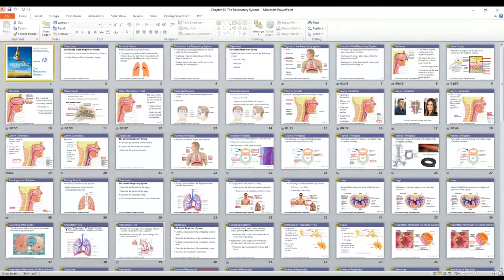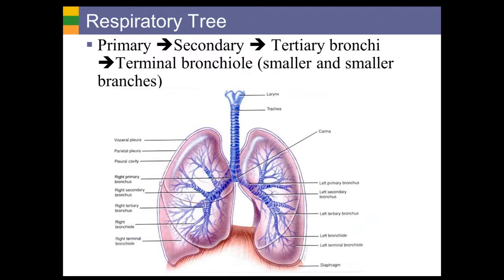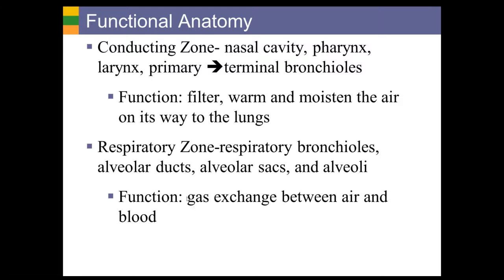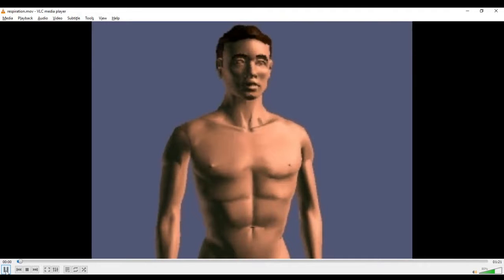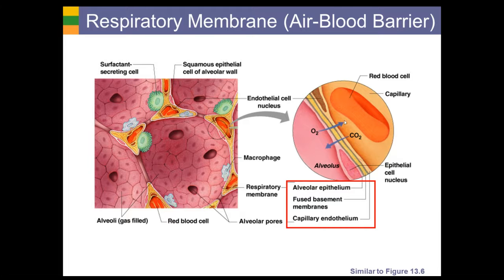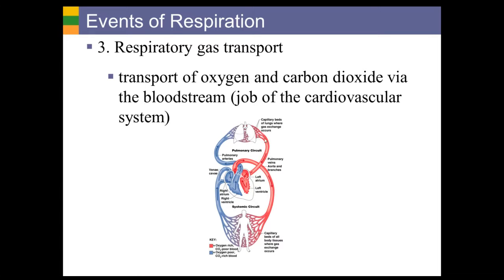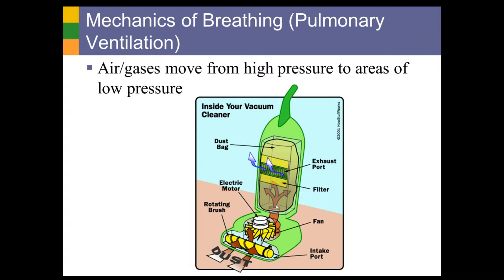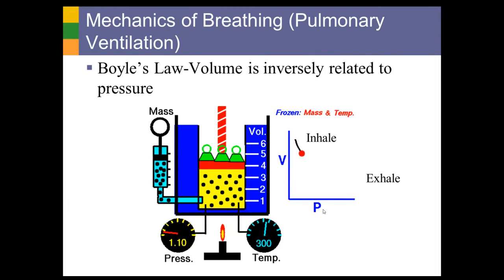Gen. A&P, Wed., May 6, 2020, Chapter 13-The Respiratory System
This lecture started on slide 30 of the lecture on Chapter 13-The Respiratory System.